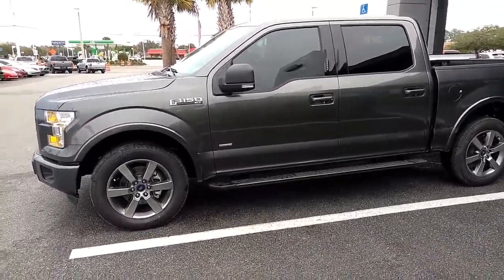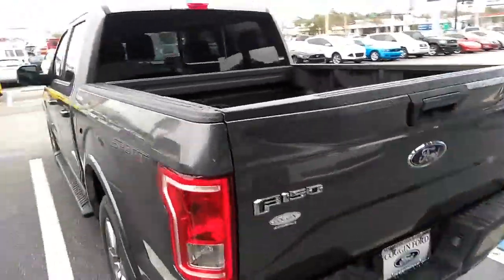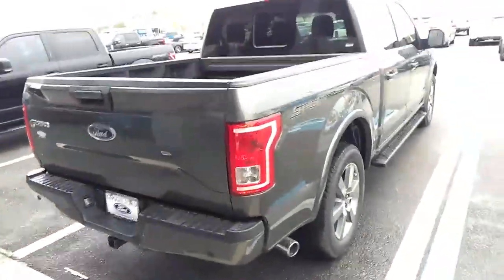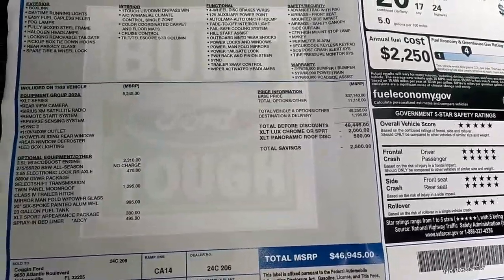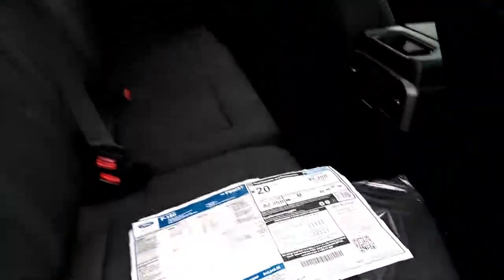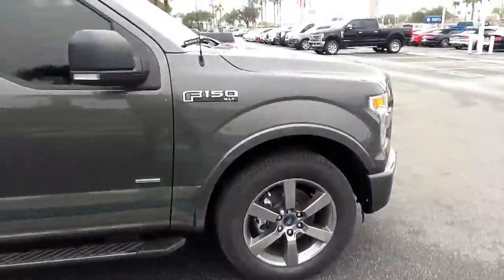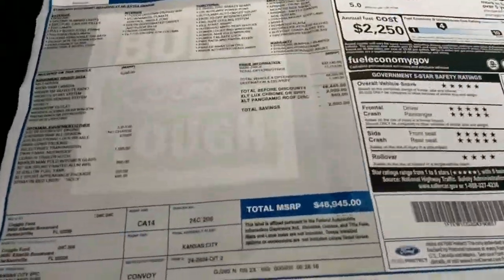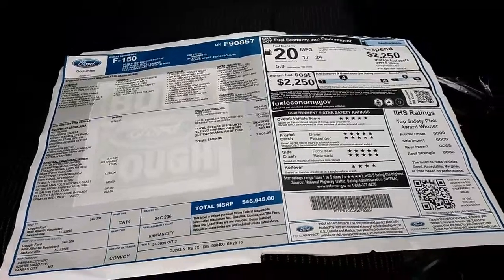F-150 For Mr. Ryan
2016 XLT 3.5 Ecoboost